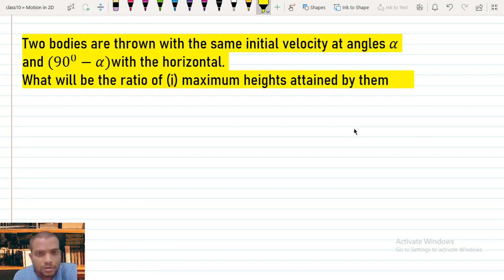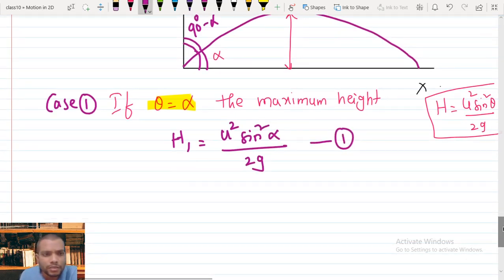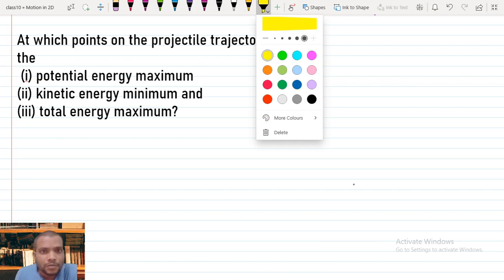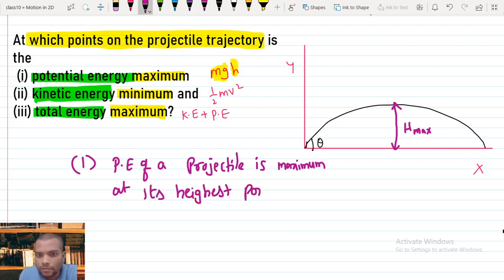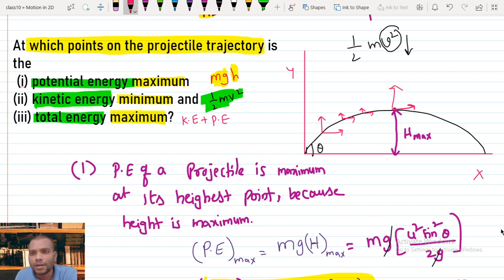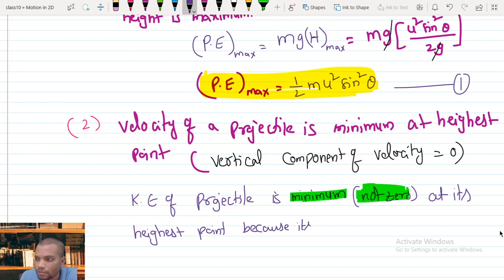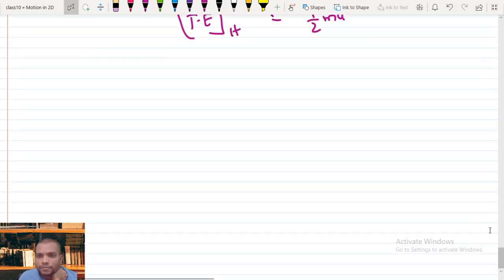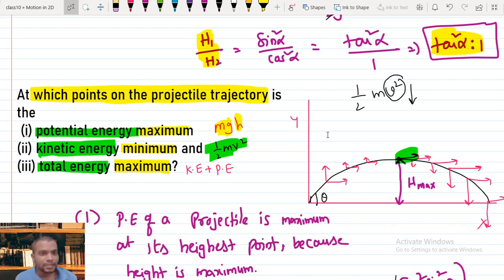Class 11 Physics, Motion in 2D, Projectile motion problems part.2, 4.17